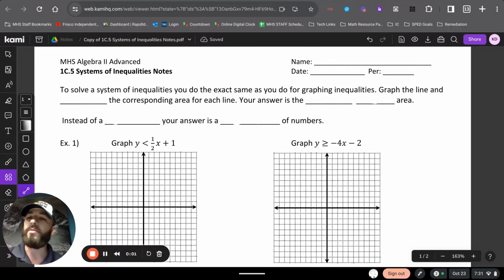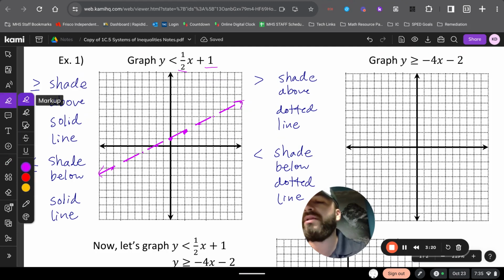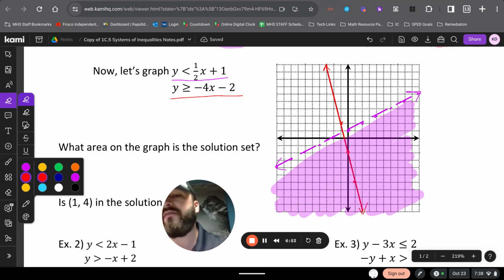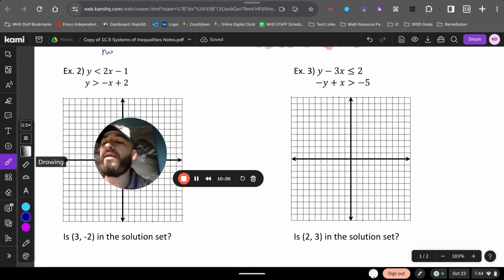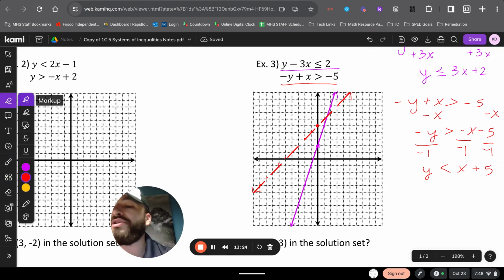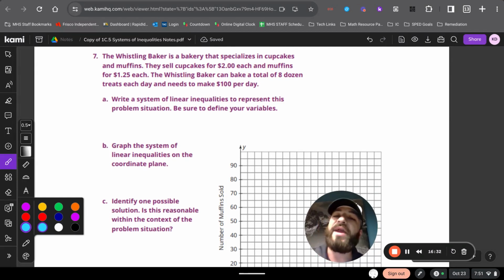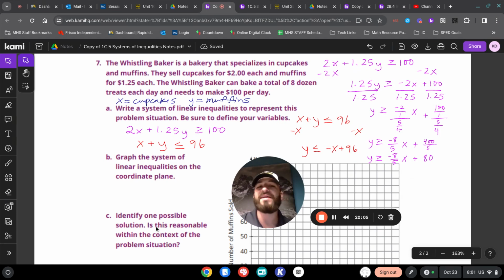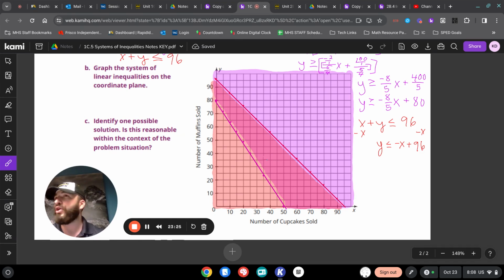1C.5 Systems of Inequalities Notes Video